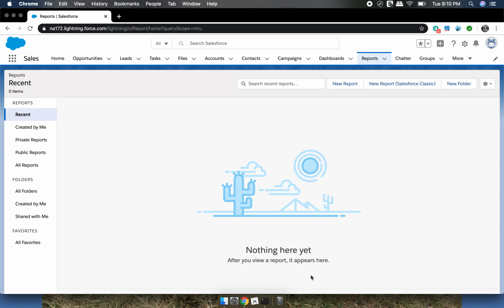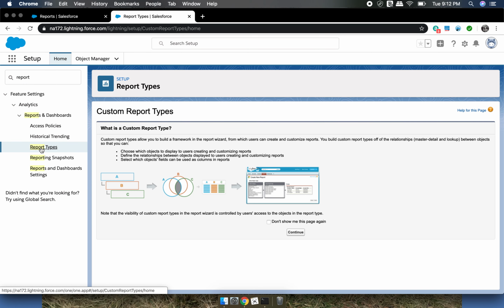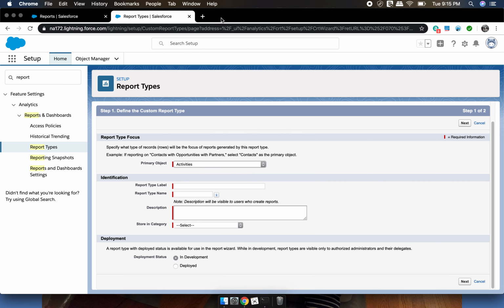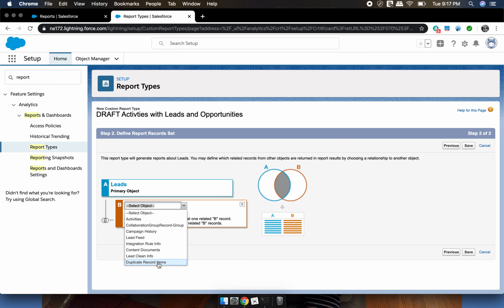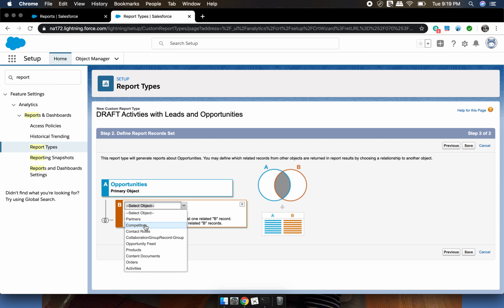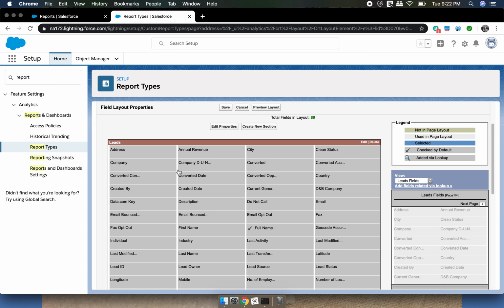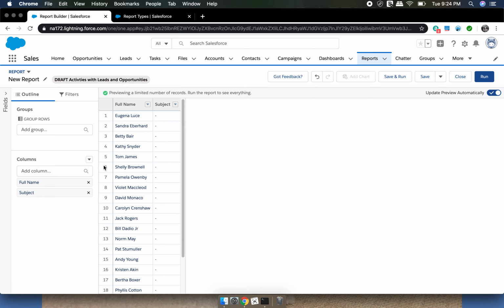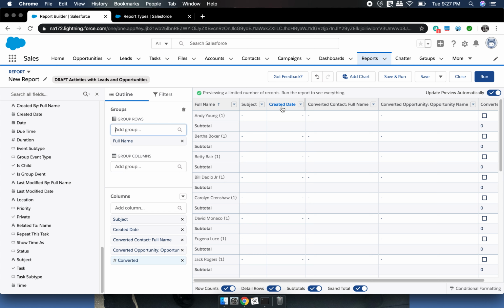Salesforce Training: Custom Report Types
In this video we talk about a specific use case and how a custom report type might be the answer we need.  In summary, custom report types offer more flexibility that out of the box reports in Salesforce and are not something you should be afraid of creating.  In this video we create a custom report type to look at as much Lead, Activity and Opportunity information as possible.